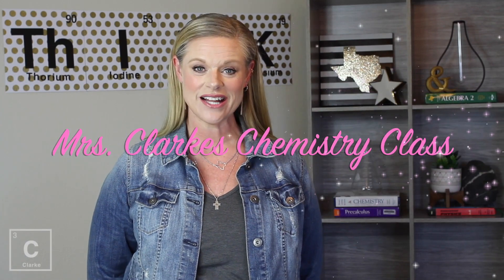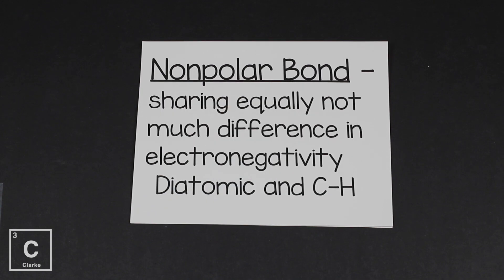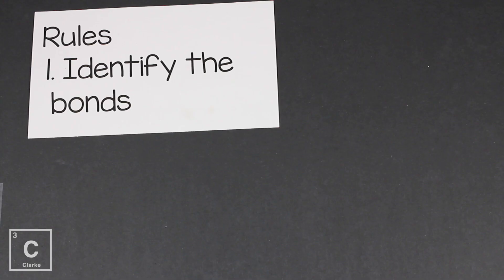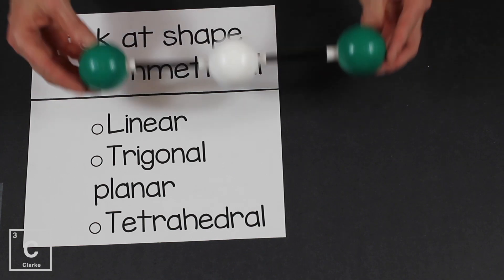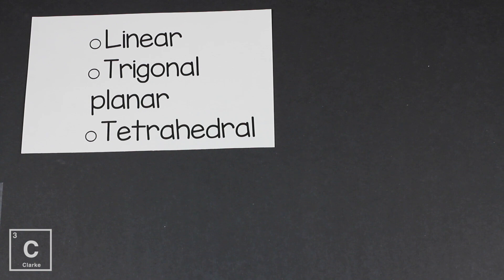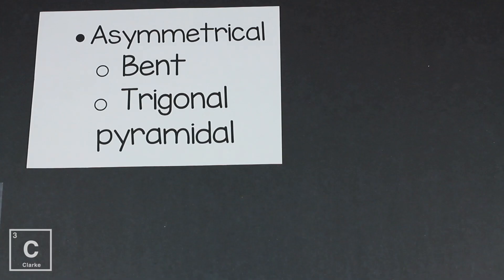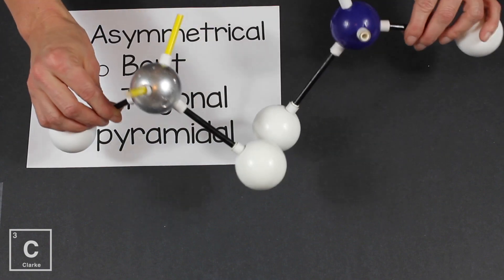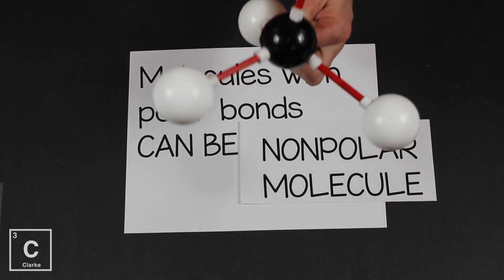How TO TELL IF A MOLECULE IS POLAR OR NONPOLAR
This lesson focuses on how to tell if a molecule is polar or nonpolar. There are 3 main criteria used to make this determination: 1. are there any polar bonds present 2. does the molecular geometry have symmetry or not  3.  is there any varying of the bonded elements or are they all the same.

VSEPR  connects several big ideas her are some related tutorials in case there are whole is your comfort level.